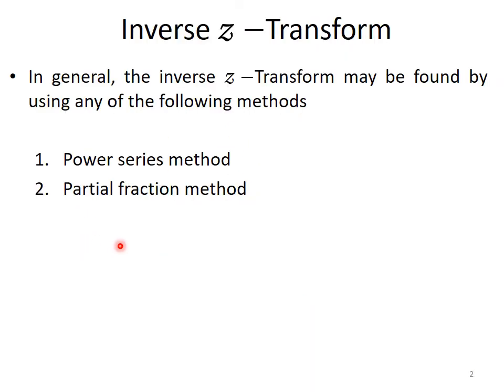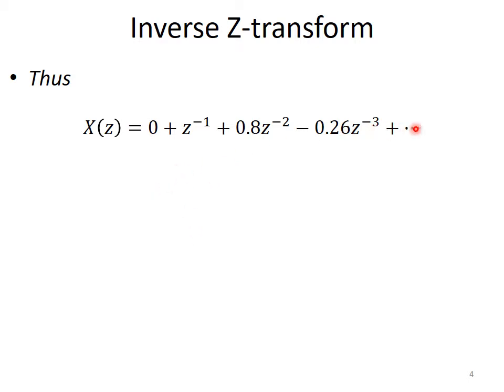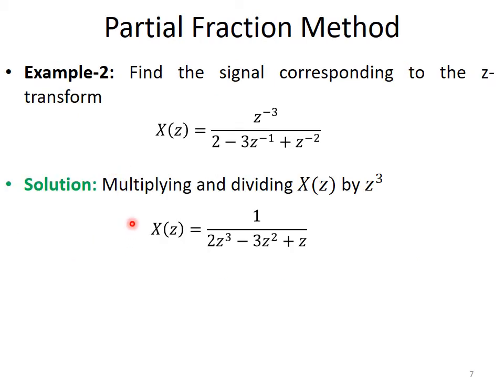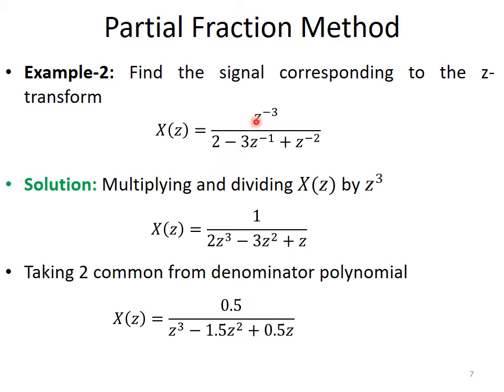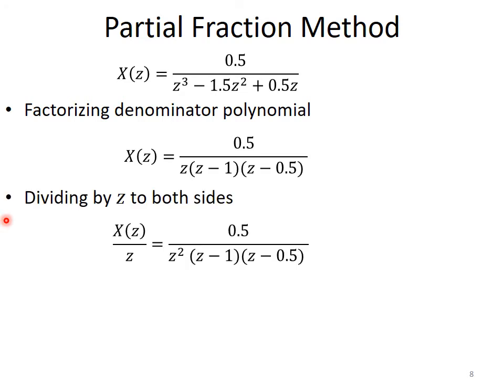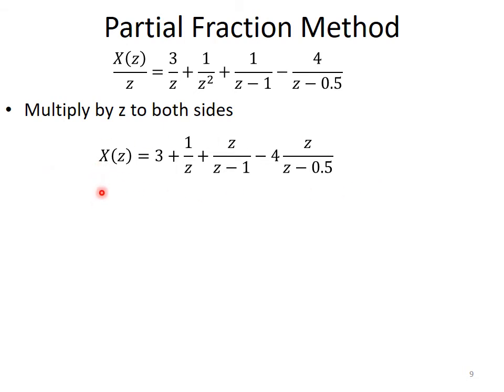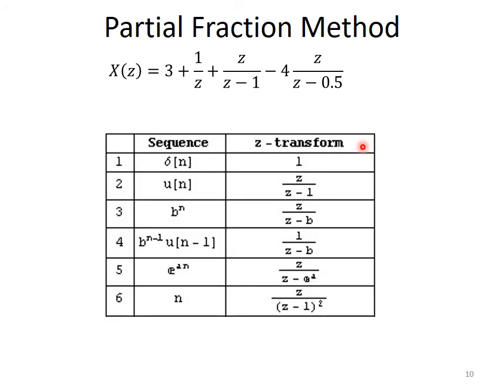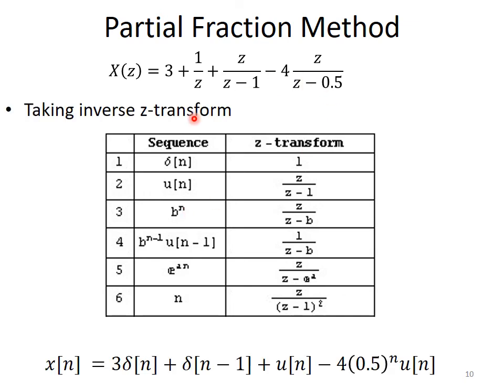Lecture 14 Inverse Z Transform